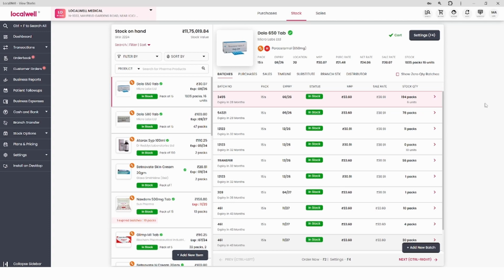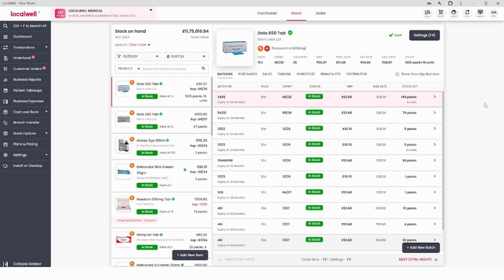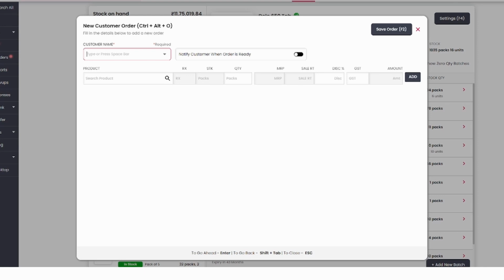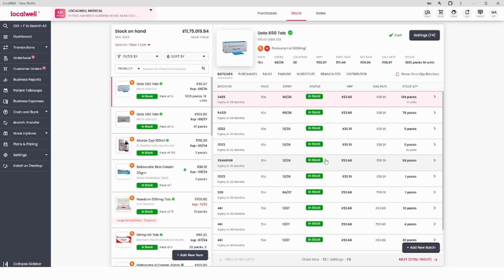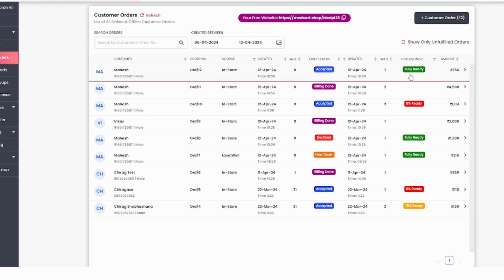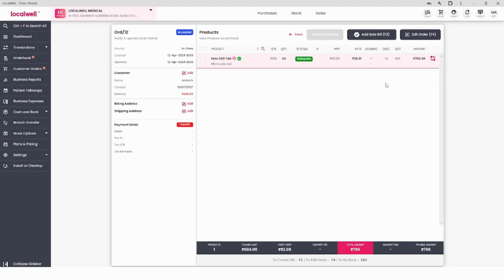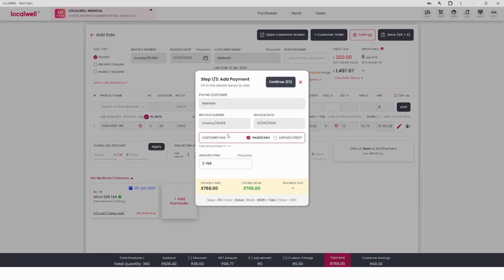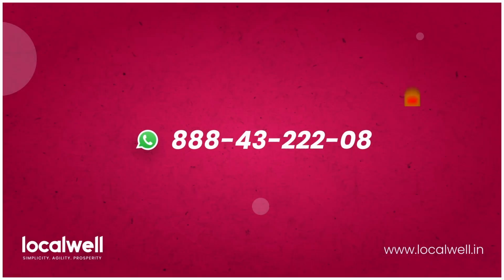Add Customer Order & Convert to Sales Bill | Feature Tutorial | LocalWell | Desktop | English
Welcome to our tutorial on how to efficiently manage customers' orders using Localwell, the innovative pharmacy billing software. In this video, we'll walk you through step-by-step instructions on how pharmacists can seamlessly add customers' orders directly into the Localwell desktop app, eliminating the need for manual paper documentation. Say goodbye to the hassle of juggling between paper and software – with Localwell, you can streamline your workflow and enhance efficiency. Watch now and discover how easy it is to revolutionize your pharmacy operations with Localwell!